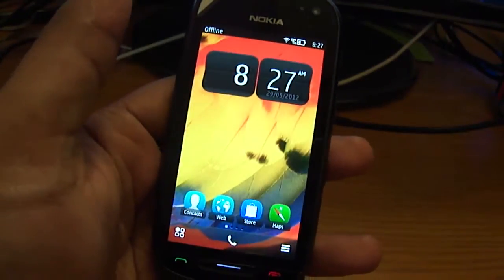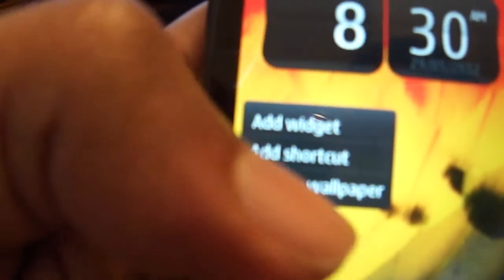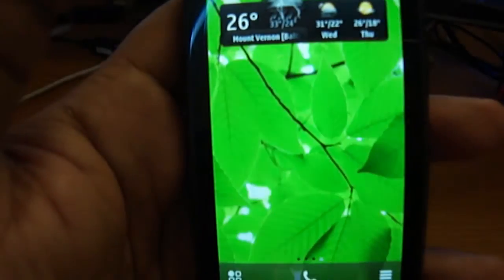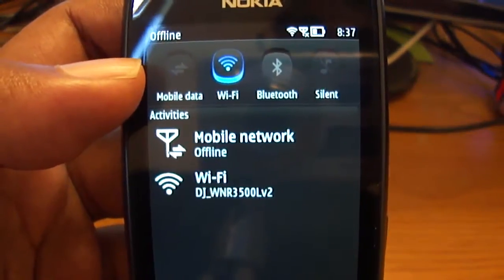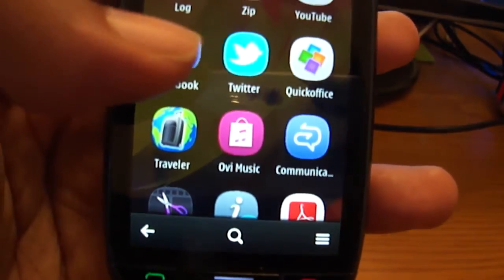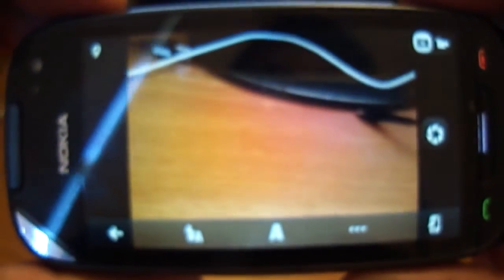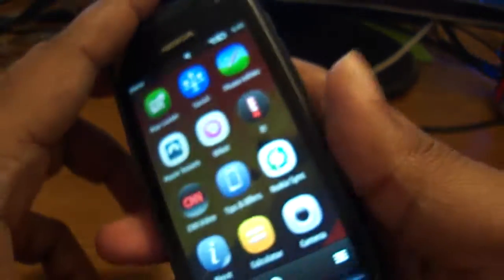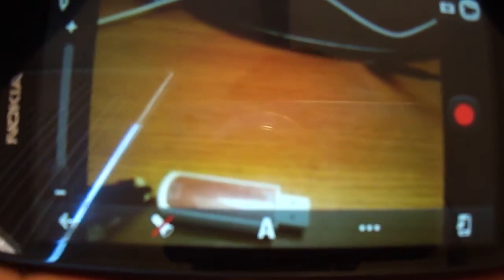Nokia 701 - Symbian Belle OS Software Demo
The Nokia 701 features a 3.5 inch ClearBlack touch display, 8 megapixel camera, 8GB of internal storage which can be expaned through microSD and is powered by a 1GHz processor.

This video demonstrates the features with Nokia's Symbian Belle OS, which comes after Anna and debuted with the Nokia 701. We look at how Nokia has improved their mobile operating system since Anna, and how Belle OS stands out against its competitors.